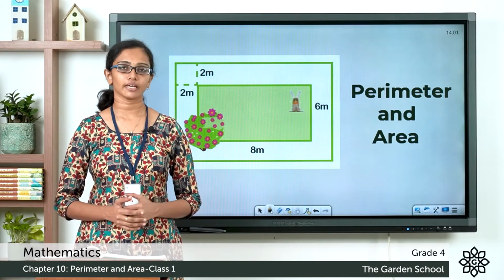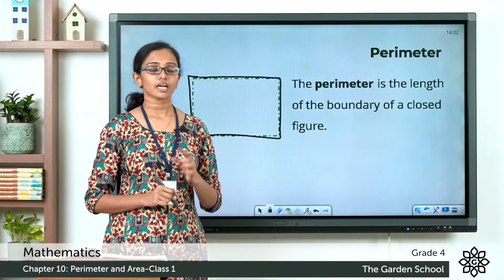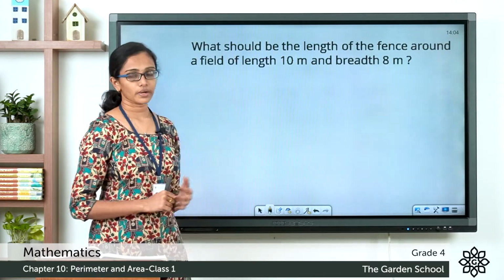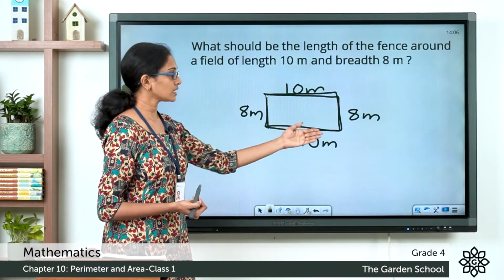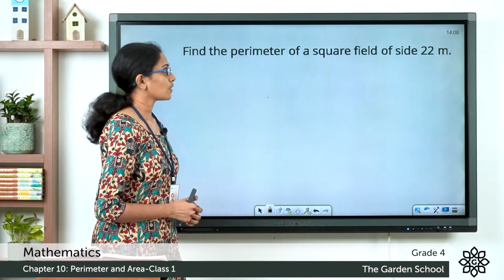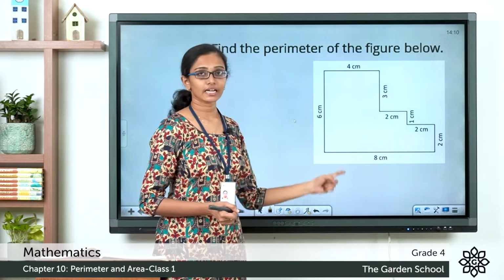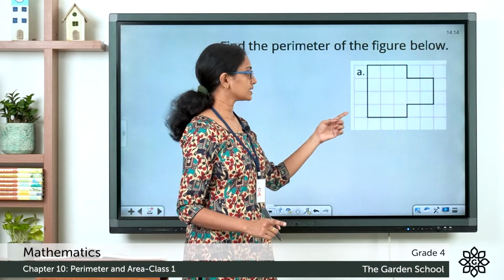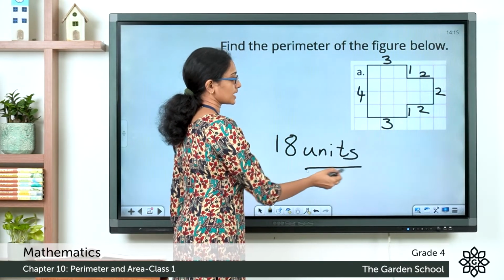Grade 4 Mathematics Chapter 10 Class 1 Perimeter of a Rectangle and Square